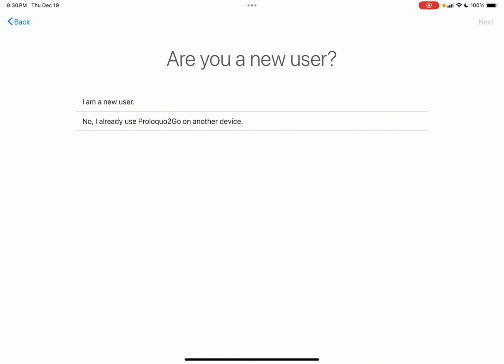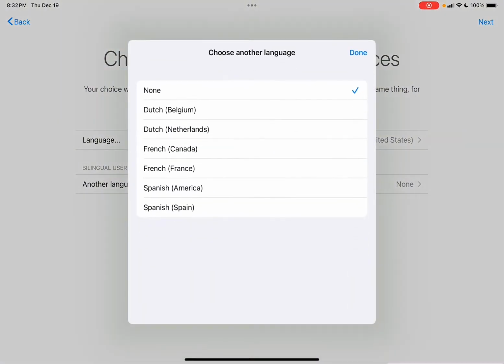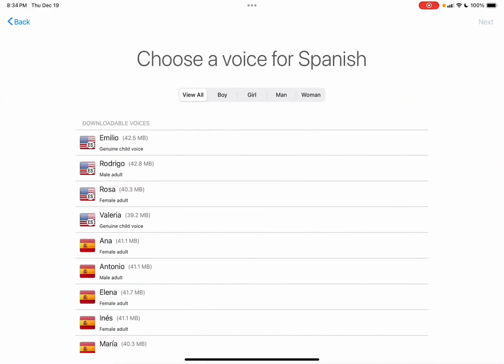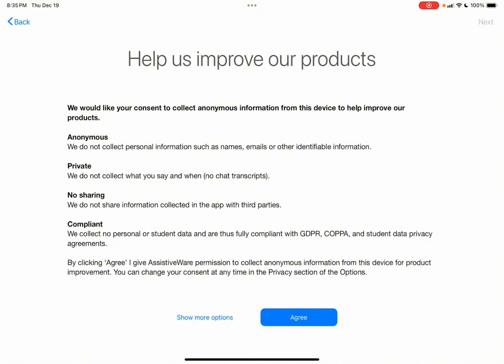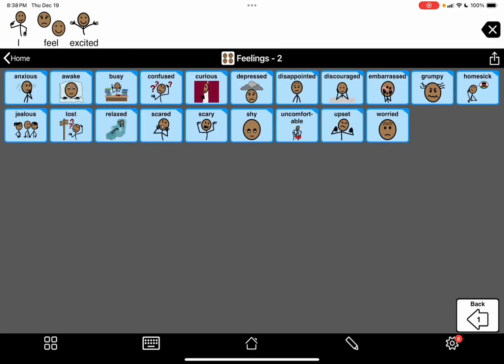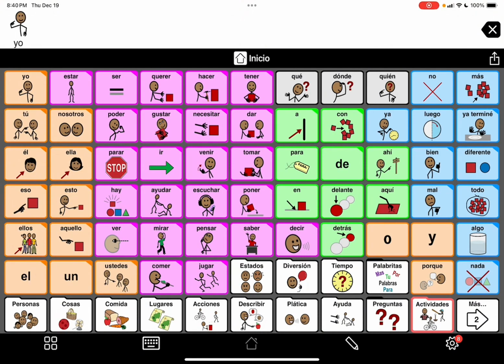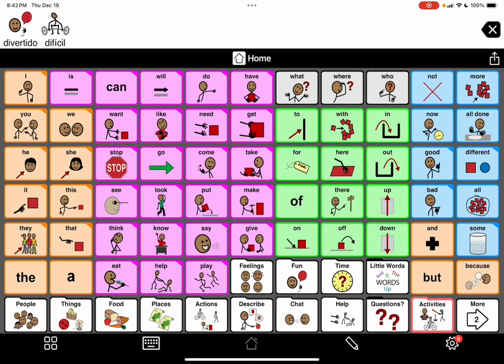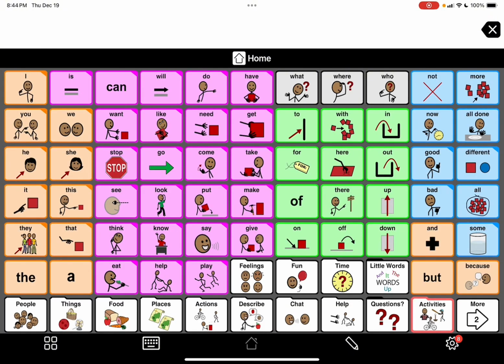Proloquo2Go Basics Take2 iPad Screen Demo Set Up SLP Tutorial Button/Folder Overview Bilingual AAC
Take 2 Proloquo2Go Basics Tutorial on my new iPad with larger screen.